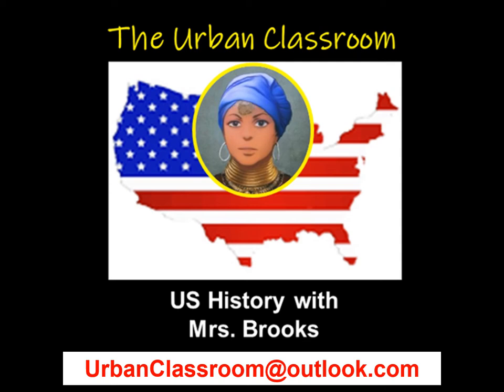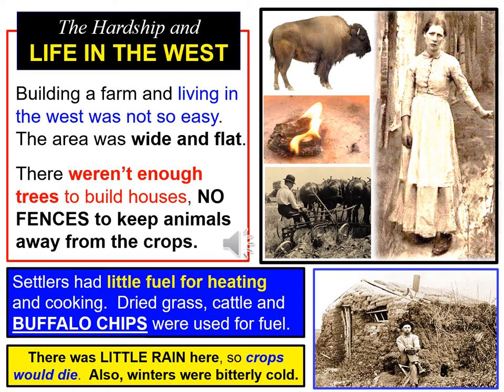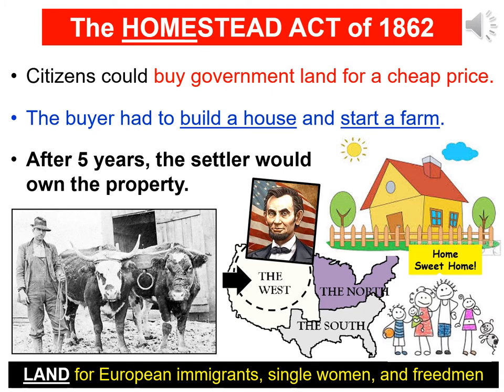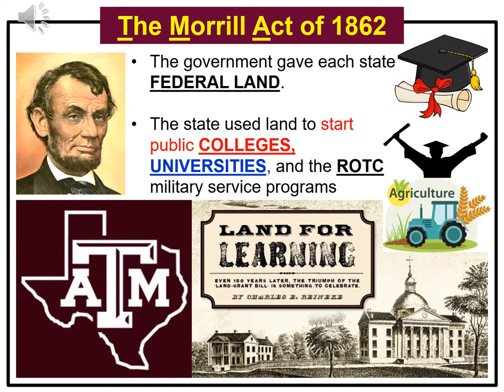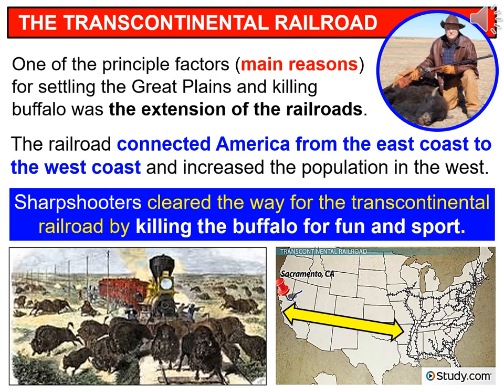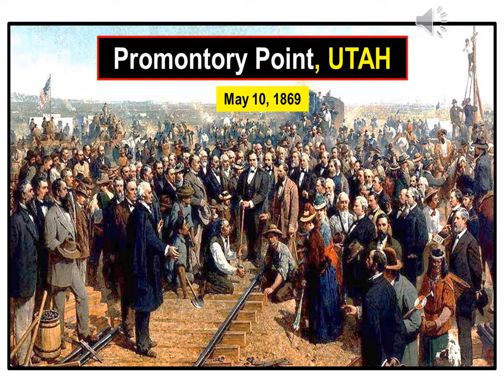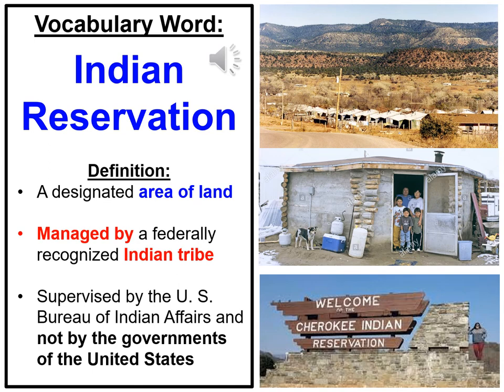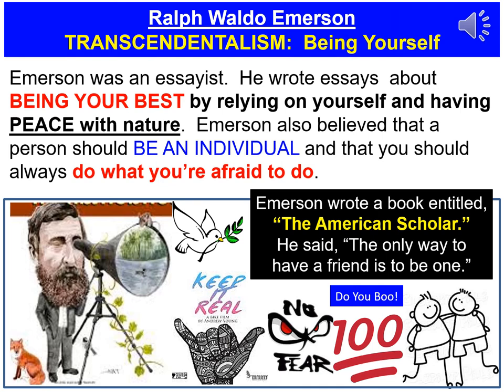Unit 10: Settling the Western Frontier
This is the final video lesson for 8th Grade US History with Mrs. Brooks.  In this video lesson, Mrs. Brooks will explain the challenges and achievements of settling the western frontier.

TOPICS INCLUDE:
The Great Plains, Traveling West, Reasons to Go West, Life in the West, The Homestead Act of 1862, The Morrill Act, The Bessemer Process, The Transcontinental Railroad, Chinese Laborers, "The Indian Wars," The Dawes Act, Problems on the Reservations, The 2nd Industrial Revolution, European Immigrants, Labor Unions, Paths to Citizenship, Expectations for United States Citizens,  American Literature, Romanticism and Realism Art Genres, Ralph Waldo Emerson, Transcendentalism, and more.

Thanks for joining THE URBAN CLASSROOM where scholars can learn 8th Grade US History from the establishment of the 13 original English colonies to settling the western frontier after the Civil War and Reconstruction.